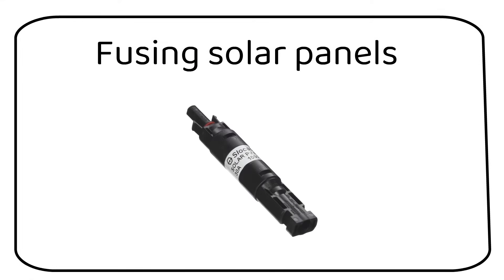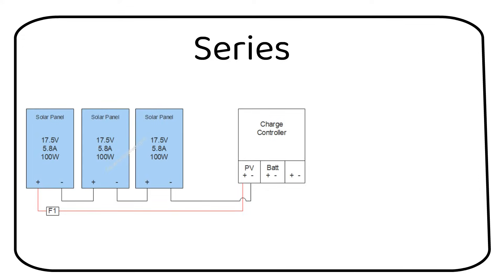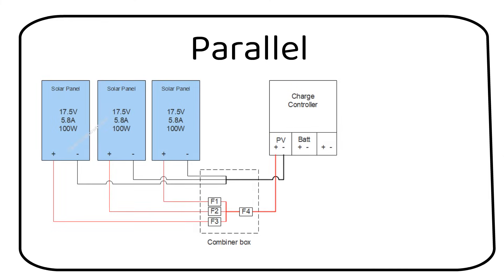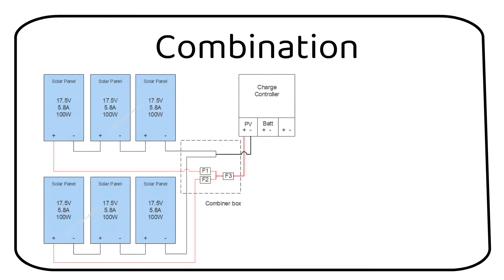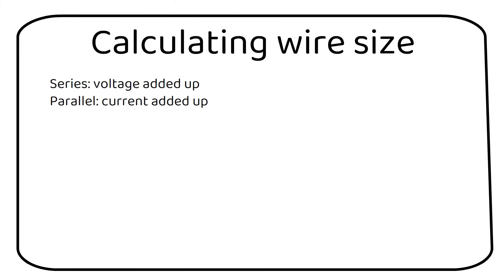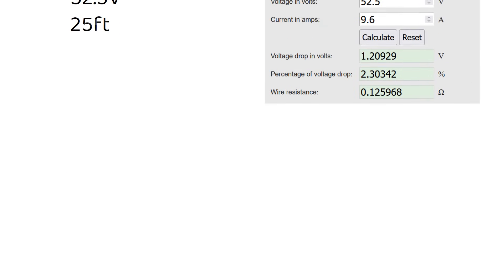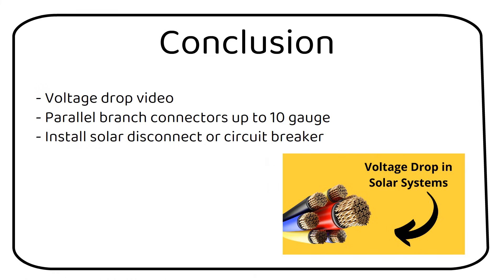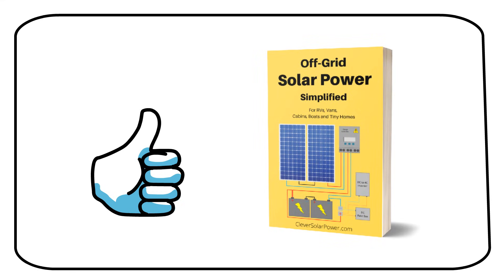Fuses For Solar Panels: Series and Parallel Fusing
🎁Get 7 FREE diagrams to kickstart your Off-Grid journey!

Hi, I'm Nick, and my mission is to make solar energy understandable for everyone. Today's video tackles the essential topic of fuses for solar panels, with a particular focus on the critical aspects of fusing a solar panel, whether in series or parallel. This guidance is vital whether you're planning to add solar panels to your home or vehicle, as correct fusing is key to both the efficiency and safety of your solar energy system.

In our comprehensive discussion, we'll explore:

- The Role of Fuses: Unveiling why fuses are indispensable in safeguarding your solar system, particularly the wiring. Understanding the max series fuse rating is crucial for protecting your panels and equipment.
- Series vs. Parallel Fusing: Insights into fusing solar panels in series, which is typically advantageous for systems utilizing MPPT charge controllers, versus the nuances of fusing solar panels in parallel, often associated with PWM charge controllers. We'll include a solar panel fuse diagram to illustrate these concepts clearly.
- Fuse Size Calculation: A detailed walkthrough on calculating the appropriate fuse size for your solar setup, incorporating real-life scenarios to help you grasp the practical application of these principles.
- Wire Size Considerations: How to select the right wire sizes for your solar system to minimize voltage drop, an aspect directly impacted by the fusing strategy and overall system design.

This video aims to dive deep into the process of fusing a solar array correctly to safeguard your investment and boost your system's performance. Whether your setup involves wiring in series, parallel, or a combination of both, I'm here to provide you with practical advice, backed by examples, to ensure your solar panels are fused appropriately.